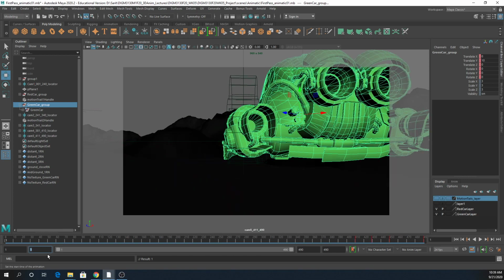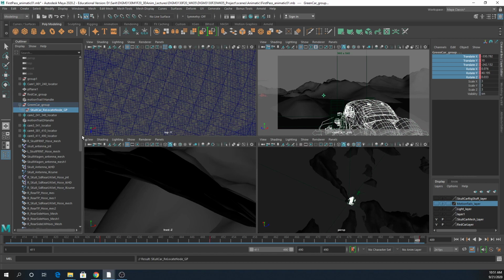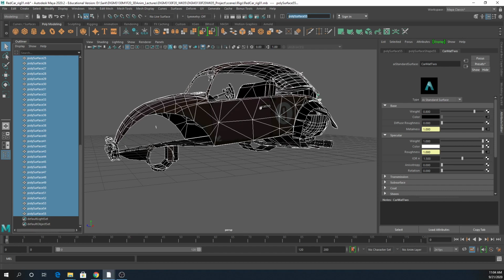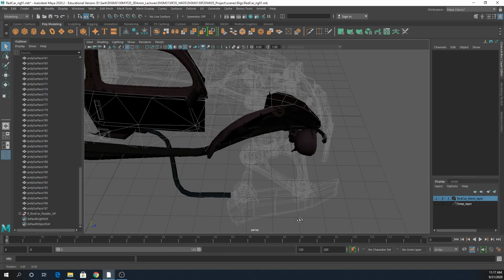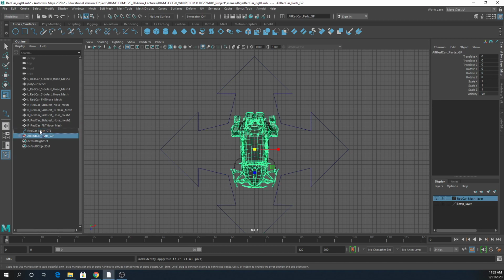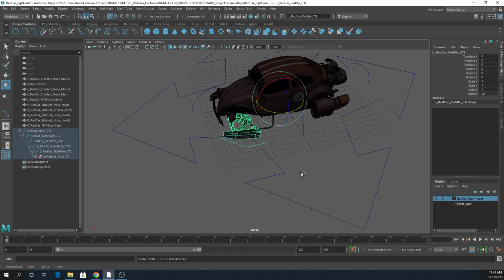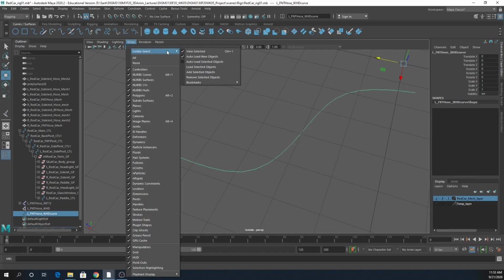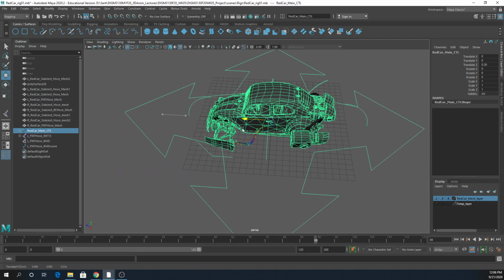DIGM3130M1F20 WK05 01 Replace Reference with Animation and Rigging P1